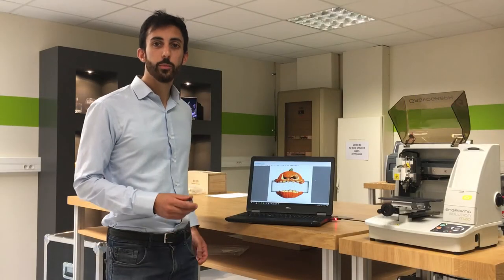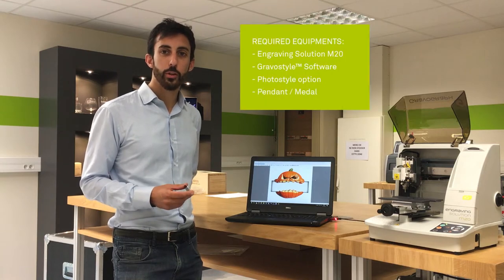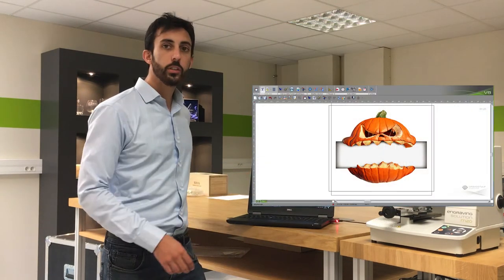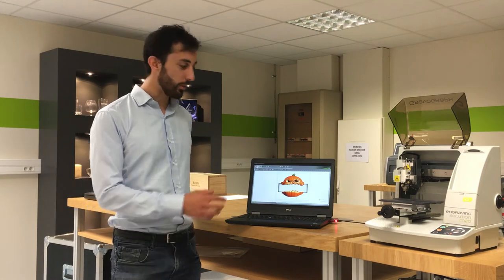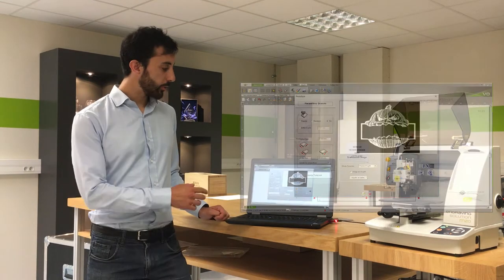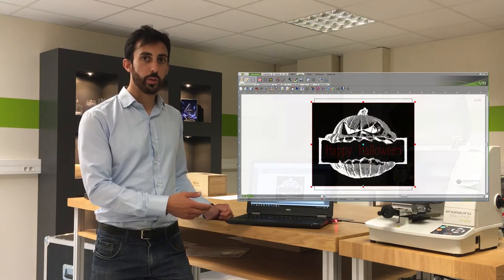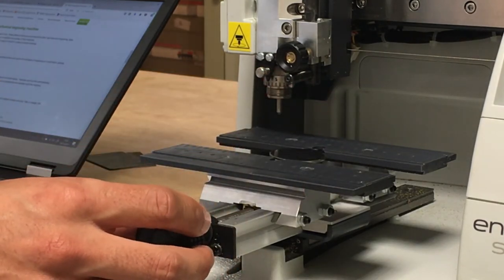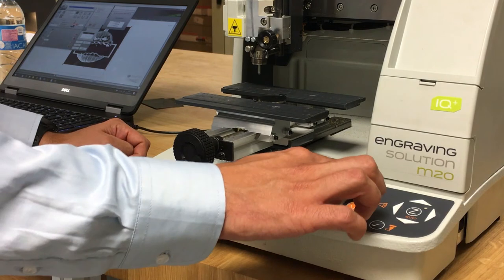How to engrave on a pendant with M20 Jewel engraving machine?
Thanks to this jigs, you can bring a unique touch to your creations by personalizing and engraving pendants. The M20 Jewel have many accessories to engrave any type of jewels from curved bangles to outside and inside of rings engraving.

With specialized cutters and diamonds, this jewelry engraving machine is the perfect complement to your creations!

✔️ EASY-TO-USE
✔️ STRONG
✔️ MODULAR

Gravograph, Technifor and Type3 become Gravotech. We are leader in permanent marking, engraving and cutting solution.
From laser marking and engraving machines (tables and stations) to mechanical (rotary, dot peen and scribing) with software and consumables, Gravotech provides services and local support across the globe.